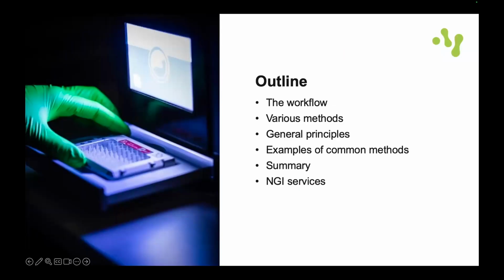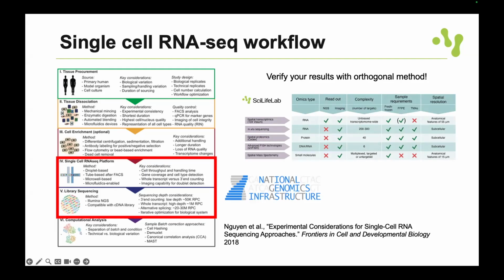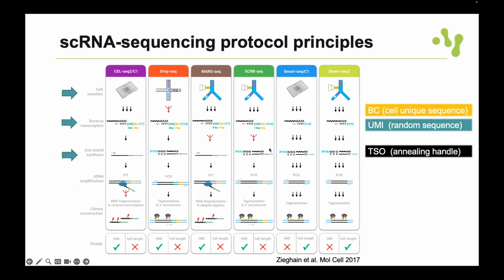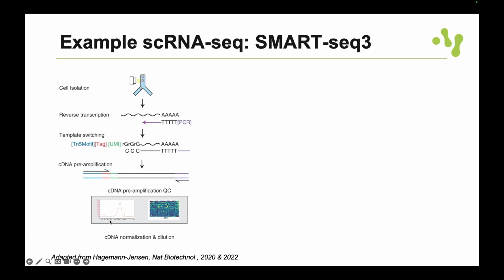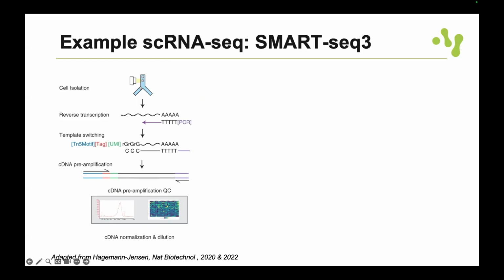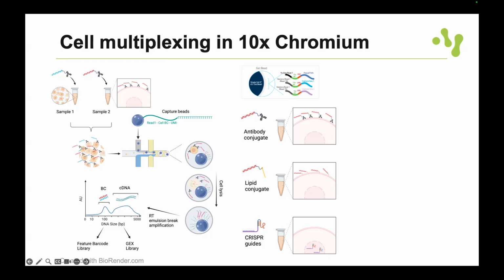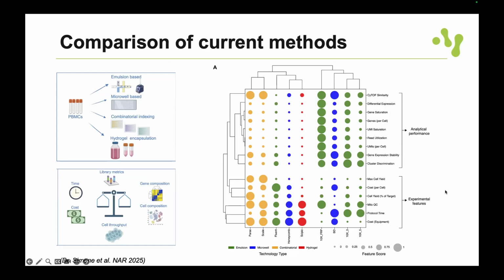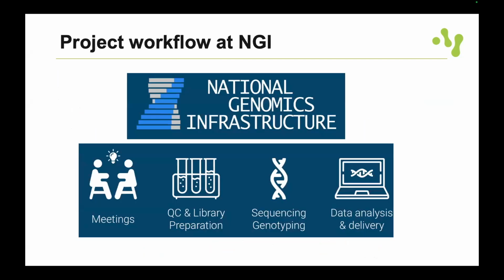Overview of scRNA-seq methods and NGI | NBIS Workshop in Single Cell RNA-seq Analysis 2025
This lecture about scRNA-seq methods was given by Henrik Gezelius (National Genomics Infrastructure Sweden) as part of the Workshop in Single Cell RNA-seq Analysis, organized by the National Bioinformatics Infrastructure Sweden (NBIS) in 2025.

All course materials, including presentation slides and exercises, can be found

Sections:
- Introduction : 00:00
- Applications : 01:13
- Workflow : 02:11
- Methods overview : 07:59
- SMART-seq3 : 21:05
- 10X Chromium 3' : 32:18
- SPLiT-seq : 42:21
- Method comparison : 45:48
- Summary : 49:10
- Information about NGI : 50:01